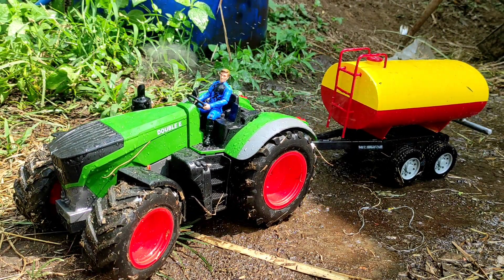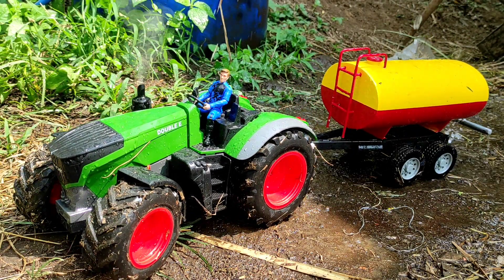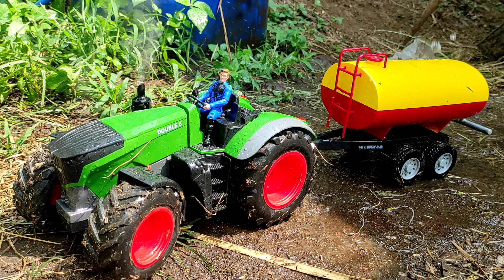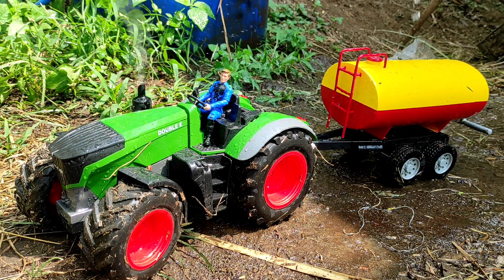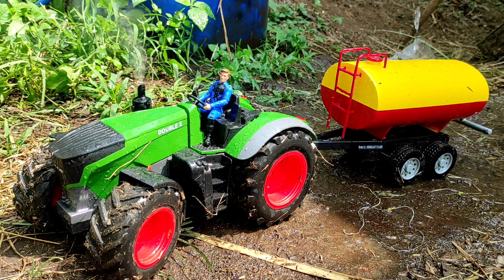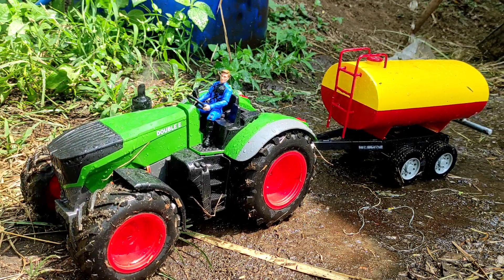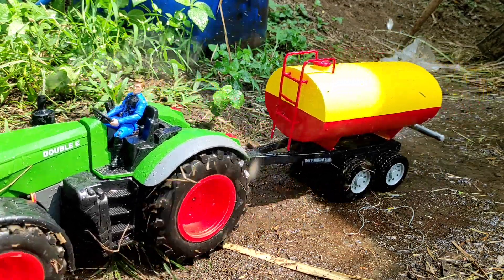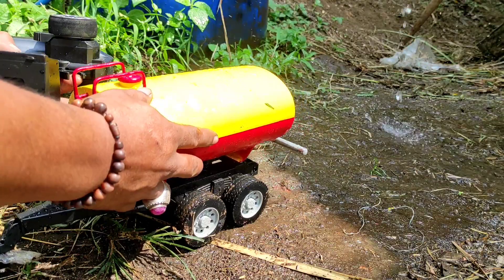tractor //take water to water the farm